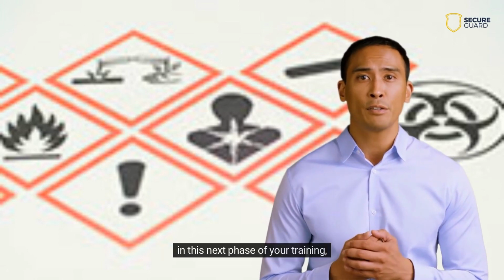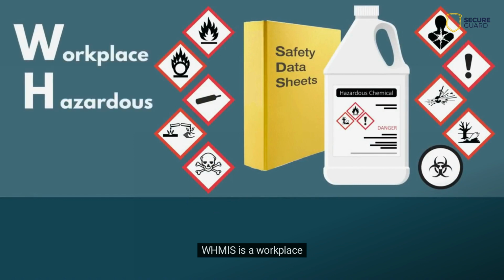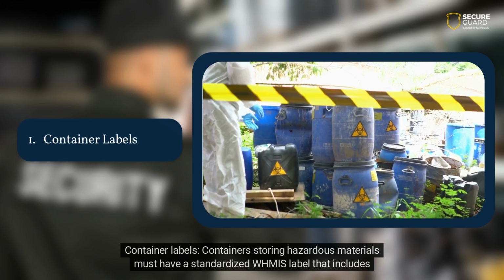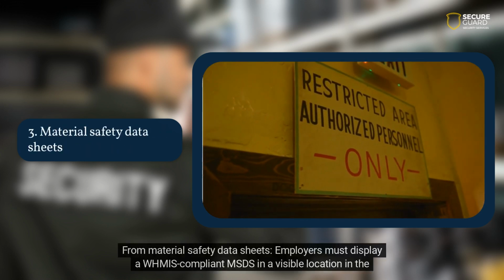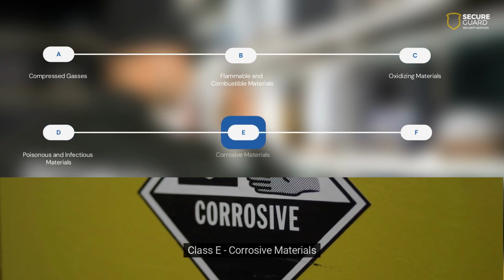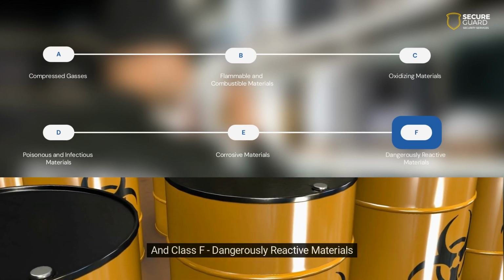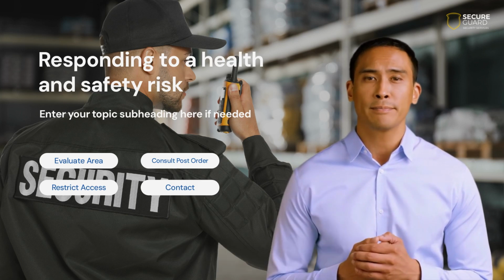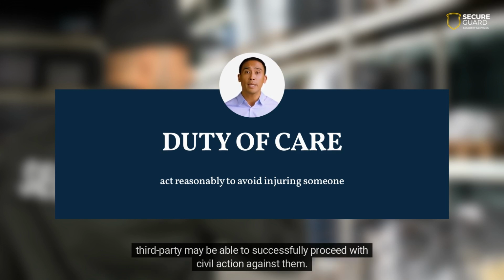Prioritizing Health and Safety: Section 4 - Essential Protocols for Security Officers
Welcome to the fourth chapter of our comprehensive training series tailored for security professionals. As we delve deeper into the multifaceted world of security, this episode places emphasis on a pivotal component: Health and Safety.

The responsibilities of a security officer are vast, but ensuring the well-being of oneself and those around them stands paramount. From understanding potential hazards to implementing safety protocols, this segment aims to equip officers with the knowledge and best practices to create a safe environment.

In this video, we'll discuss:

Recognizing common health and safety hazards in security operations.
The importance of personal protective equipment (PPE) and its proper usage.
Implementing safety protocols and emergency response plans.
Mental well-being and stress management for security personnel.
Real-life scenarios illustrating the crucial role of health and safety in the field.